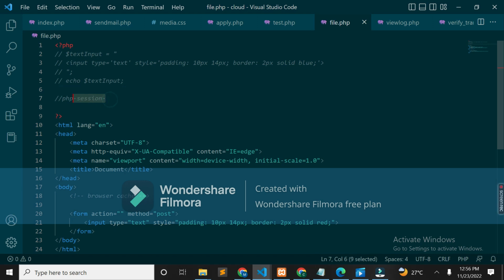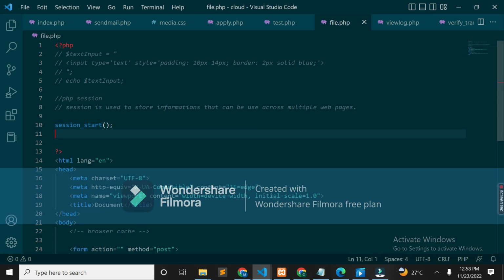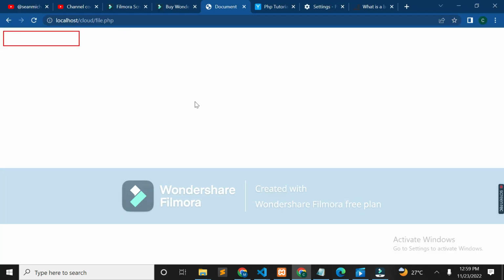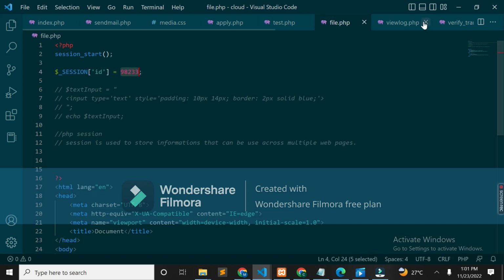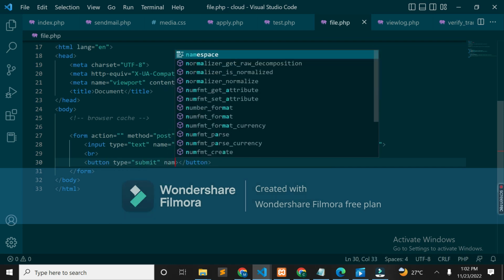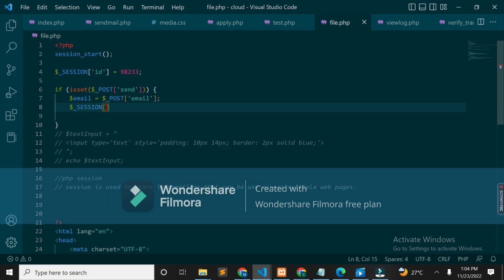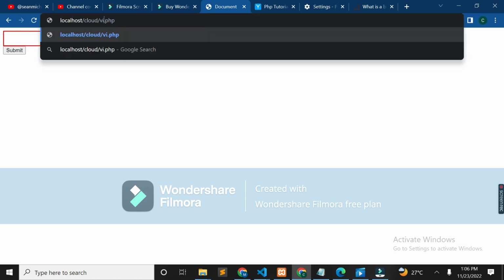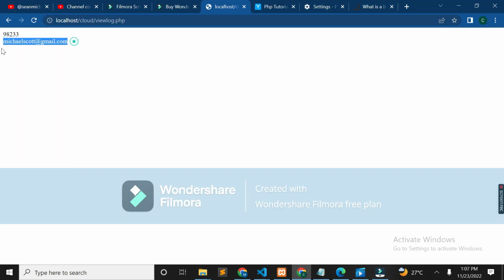PHP SESSION - Learn how to use php session with html form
Learn how to use the php session to store information that can be use across multiple pages, especially taking users values and storing them in session, for them to be able to see it around their web pages, as they browse the web site.